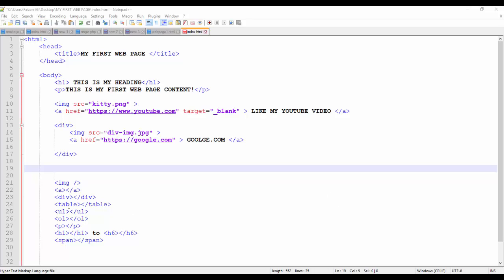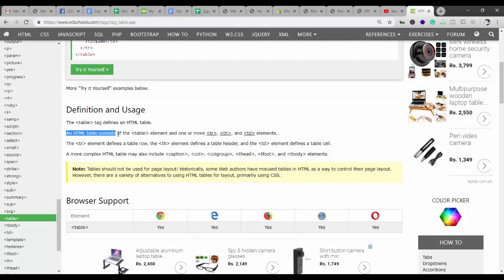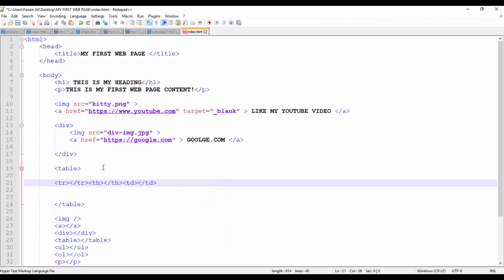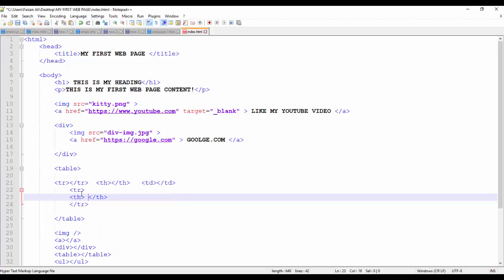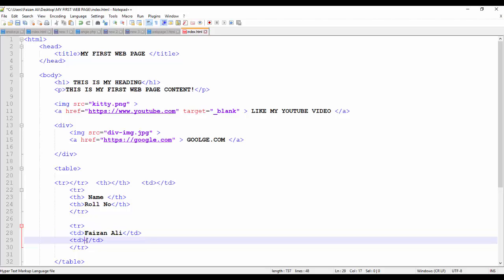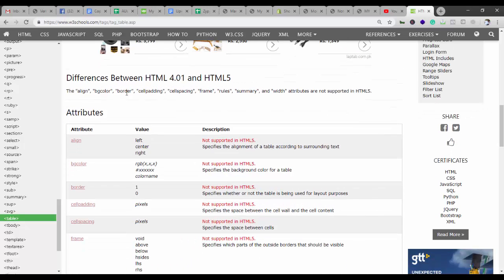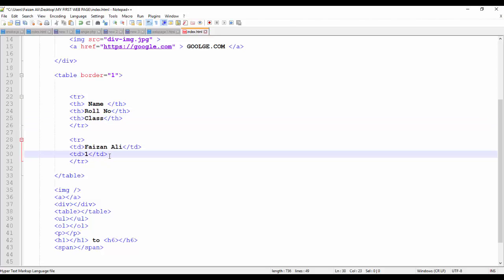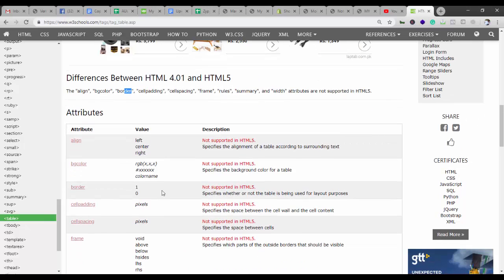HTML TABLE TAG | HTML TABLE TAG Tutorial for Beginners (Part 8/10)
HTML TABLE TAG Tutorial for Beginners (Part 8/10)